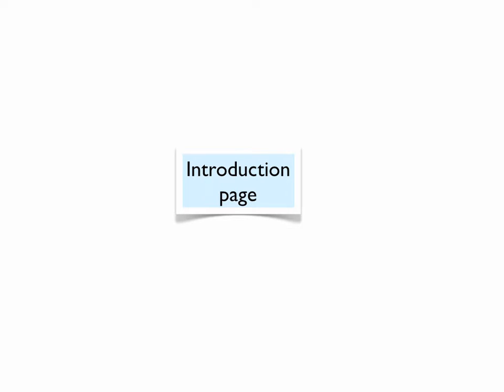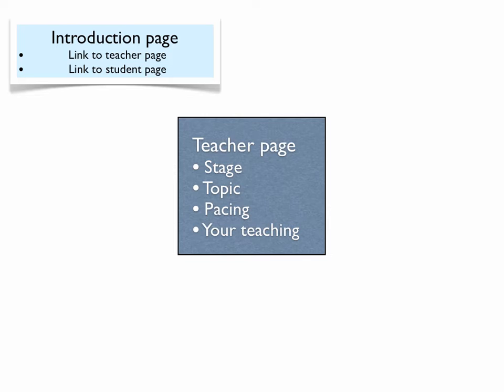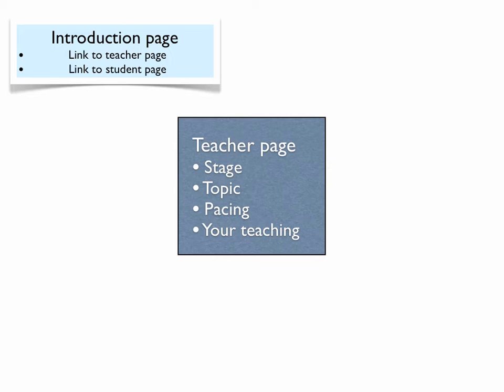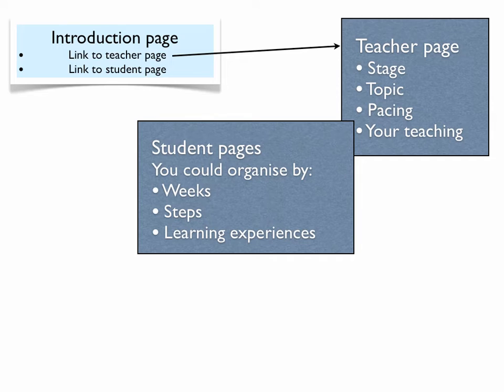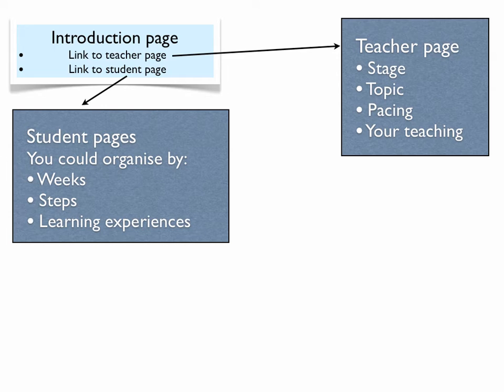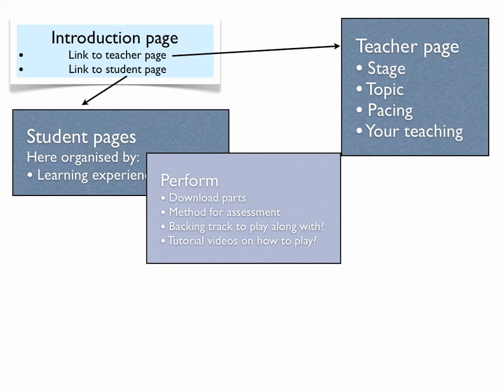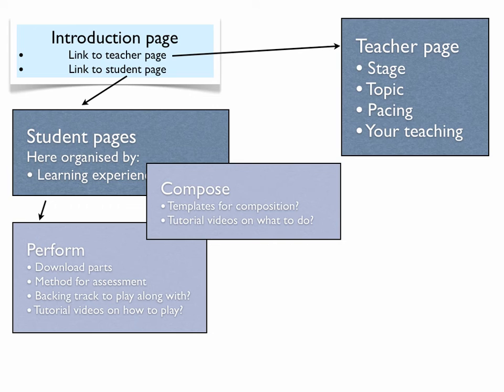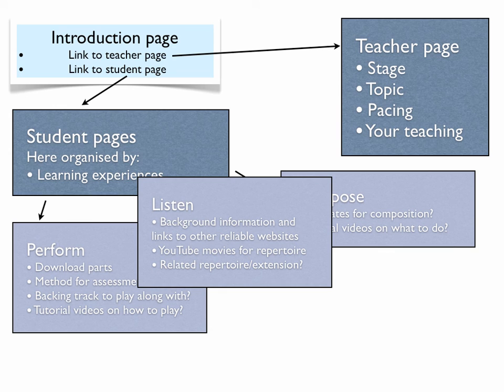UWSMTeach - building a unit of work online part 1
This video outlines the kind of structure you might use for your unit of work online. Watch part two to see how to make it in Wordpress.